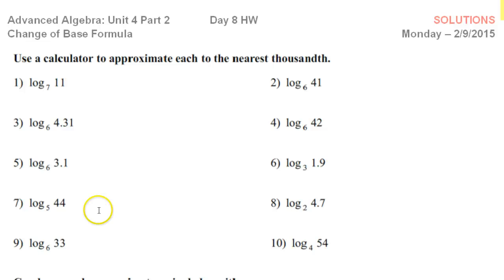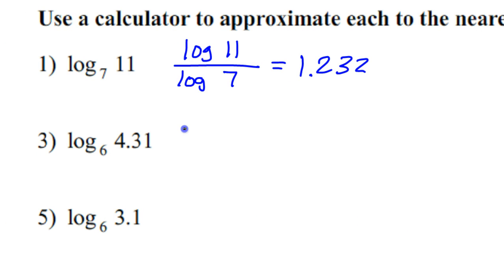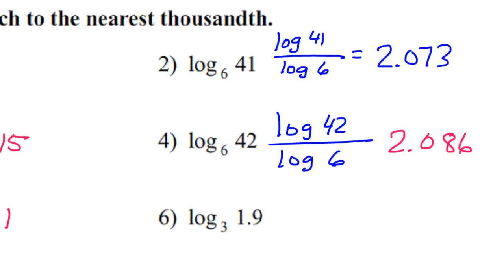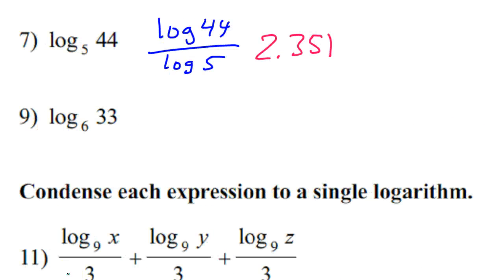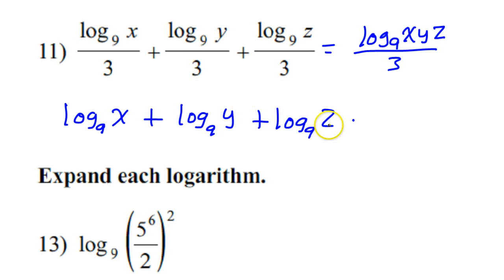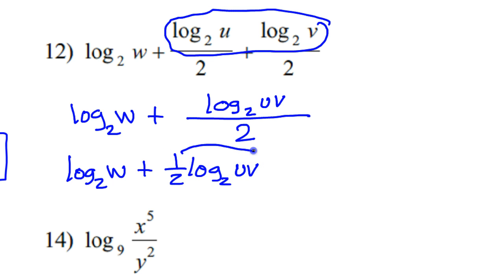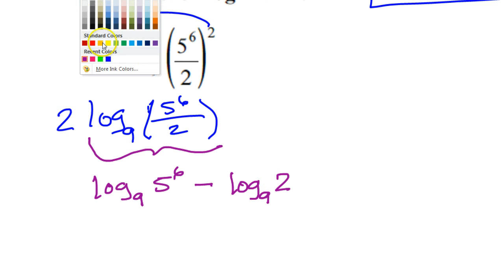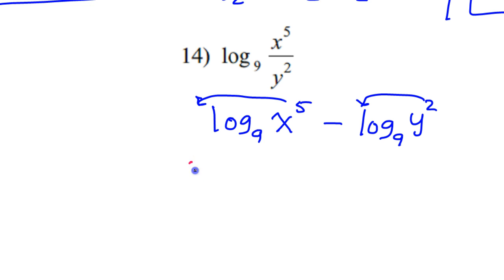Change of Base Formula